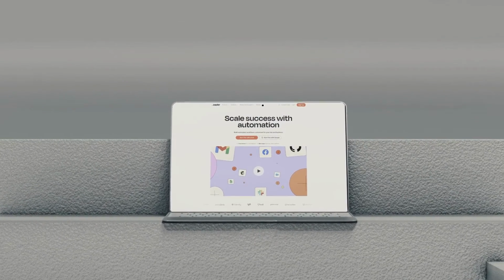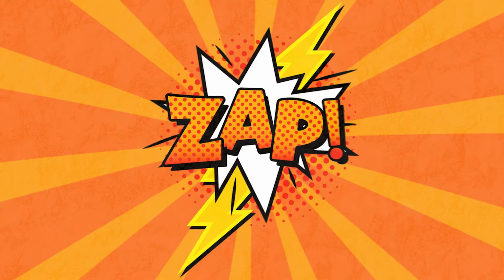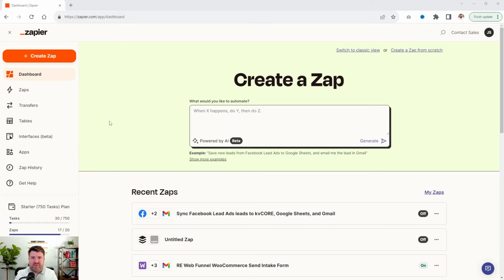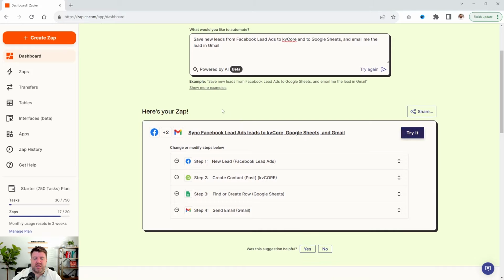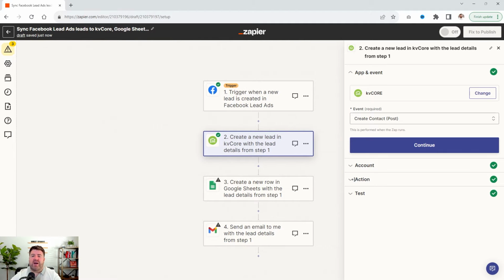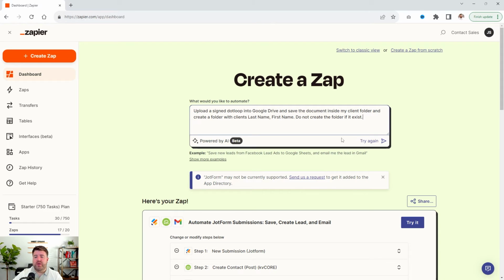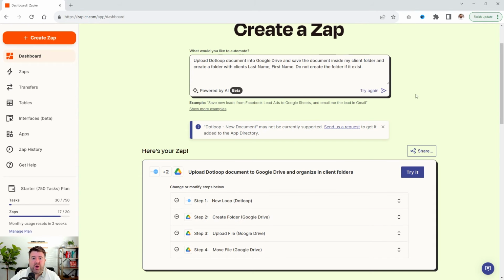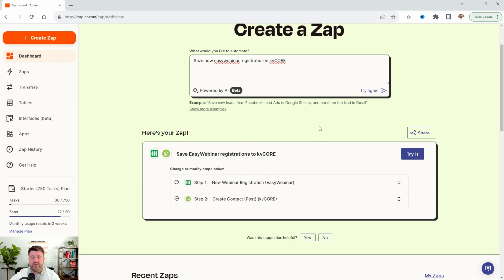Automate Your Real Estate Business With AI & Zapier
In this video, we will cover Zapier's  new game-changing AI feature that creates workflows just by providing a text description. Automate redundant and daily tasks, from automatically import real estate leads to upload signed contracts and documents to the cloud. Explore how AI and Zapier are revolutionizing real estate automation, saving you time and allowing you to focus on income-producing activities.

Zapier is like having your personal assistant 24/7. Zapier provides the tools to automate and streamline your real estate business. Zapier allows you to free up time for the things that matter most. One of the most powerful automation tools out there is Zapier, a platform that connects over 5,000 apps and allows you to automate tasks and workflows with ease. In this article, we’ll show you how to use Zapier to automate your real estate business and take your productivity to the next level.